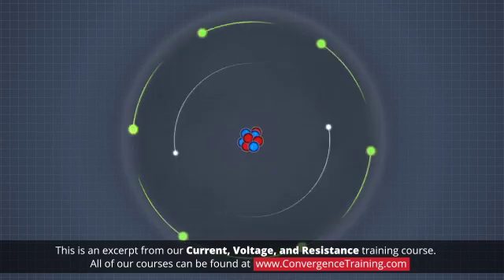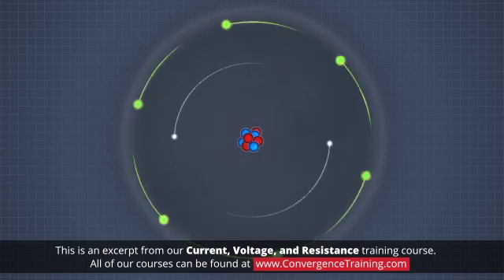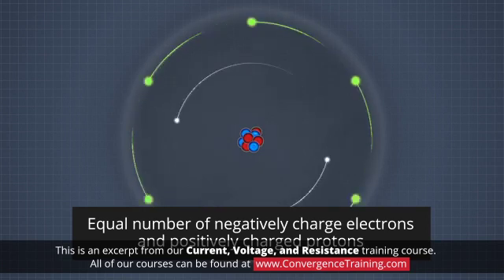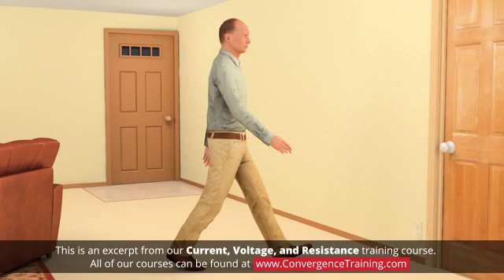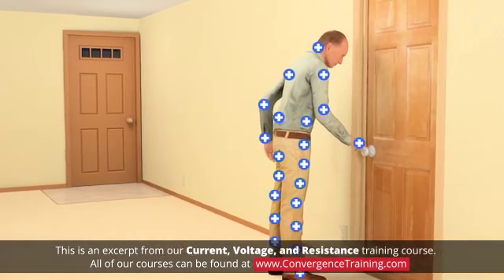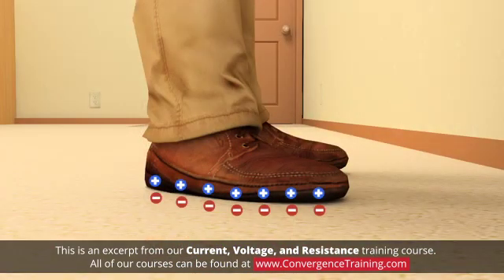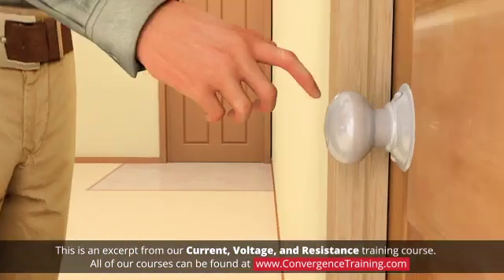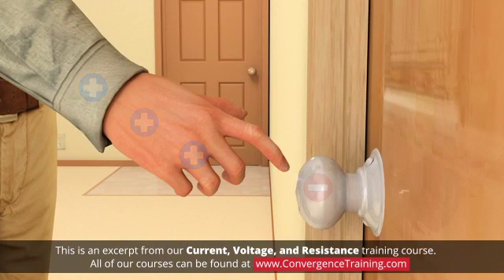Electrical Current, Voltage, and Resistance Overview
to view the full video and purchase access to our other Industrial Maintenance courses.

Electricity is a form of energy, and when considering circuits, electricity is defined as a flow of electrons. The flow of electrons is called current. Current flow occurs under the influence of a charge difference that is called voltage. Resistance is the tendency of a component to hinder the flow of current. This course briefly reviews the aspects of atomic structures that allow the flow of electricity and then describes the relationship between current, voltage, and resistance in an electrical circuit.